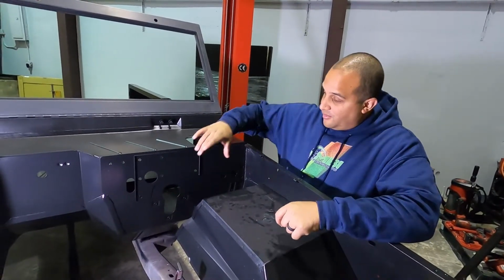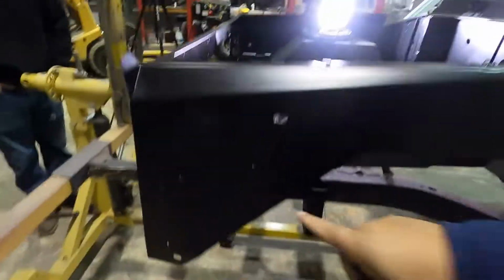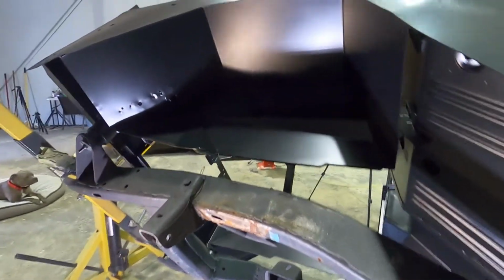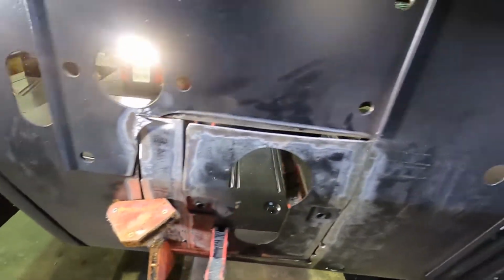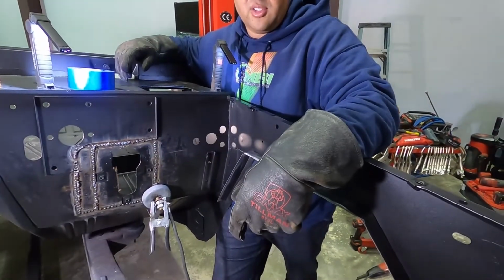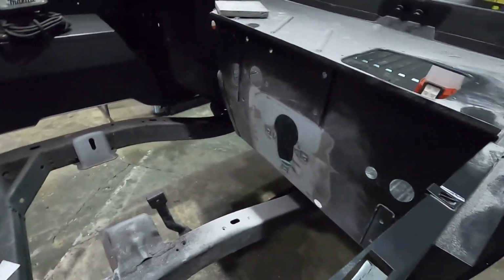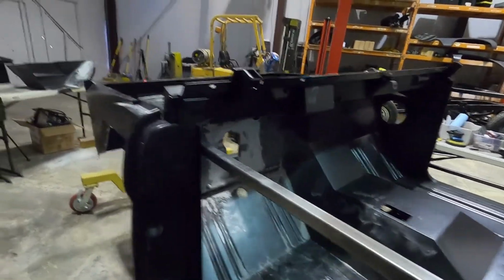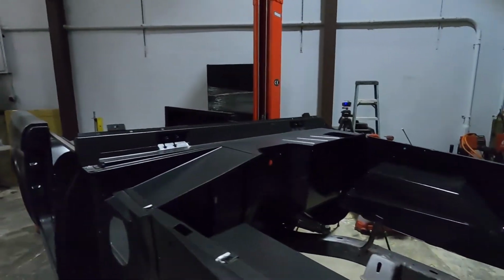EARLY BRONCO COYOTE SWAP BODY MODIFICATION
⏰ Timecodes ⏰
0:00 Start
0:41 Going over the modifications
7:02 Going over removable windshield frame
8:00 Driver wheel well modification
10:43 Firewall modification
11:08 Getting firewall put back together
12:57 Welding firewall
17:34 Hole punching for spot welds
20:03 Prepping for spot welds
20:32 Applying body filler
21:59 Installing wheel well
24:24 Applying epoxy primer

In this video you will learn how to modify your early bronco body for a coyote swap. I hope you enjoy the new video. If this video has given you some value, then make sure you have smashed the like button and if you are new to our channel then make sure to subscribe the Channel and press the bell icon to get notified on any update we release. Thanks!

❤Shop Equipment:
MILLWAKEE TOOLBOX
MIG WELDER
MILLWAKEE TOOLS
MILLWAKEE GRINDER
RED TOOL CART

❤Camera setup:
VLOG CAMERA
GOPRO HERO 8
CHEAP KNOCK OFF GOPRO
CAMERA LIGHT
CAMERA MOUNT
SUCTION CUB CAMERA MOUNT
VLOGING HANDHELD STAND
LARGE CAMERA STAND
VLOGING BACKPACK
MEMORY CARDS